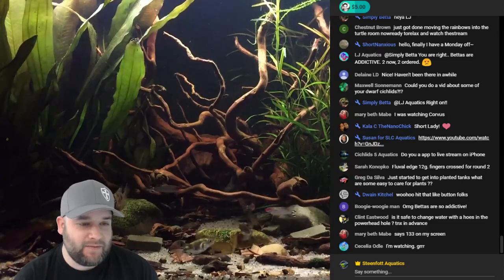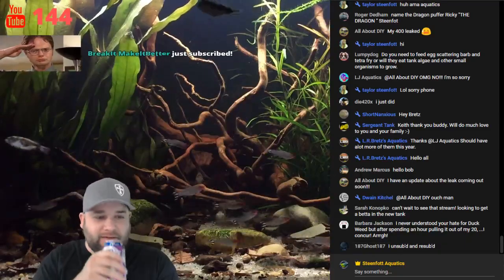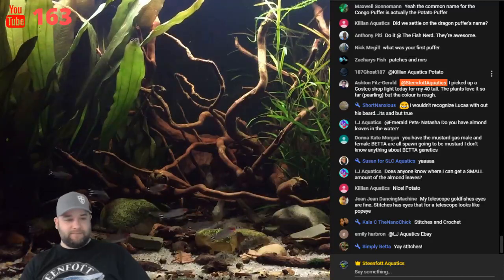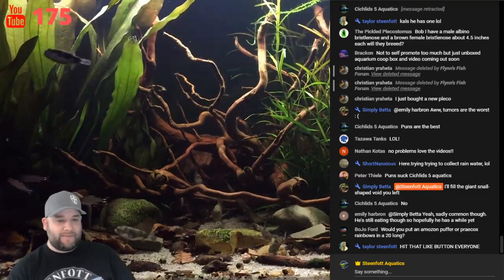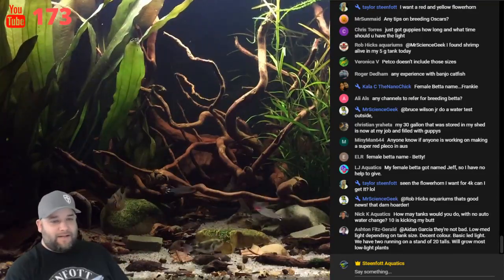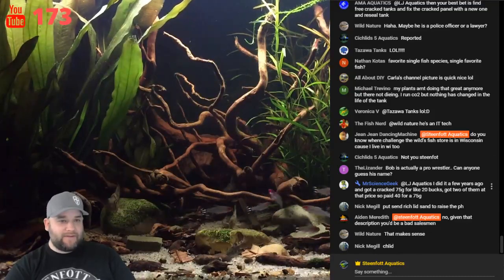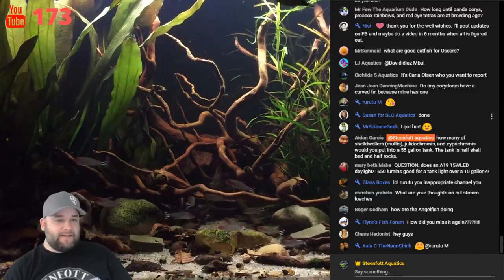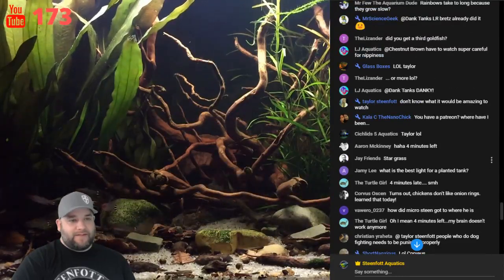Steenfott Aquatics Live Stream - Testing New Features